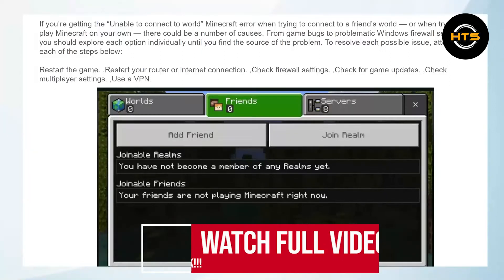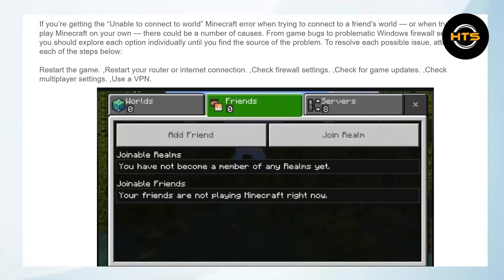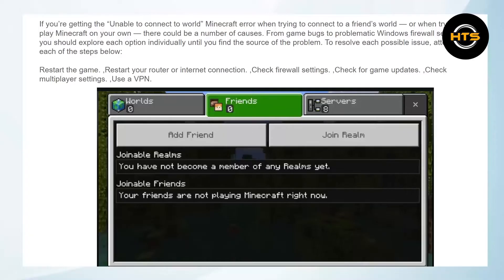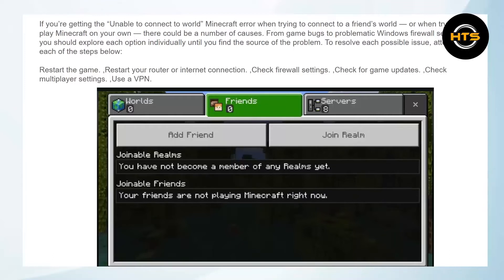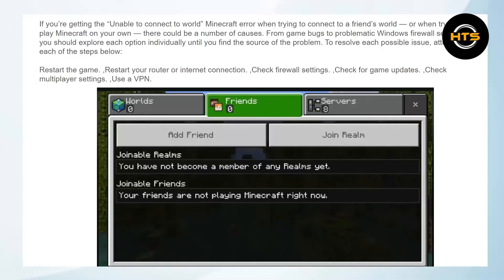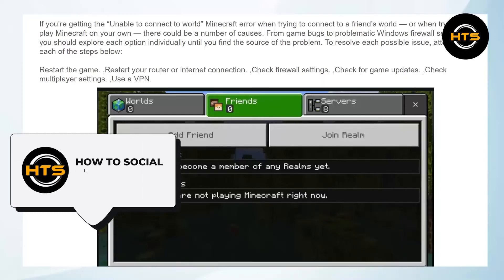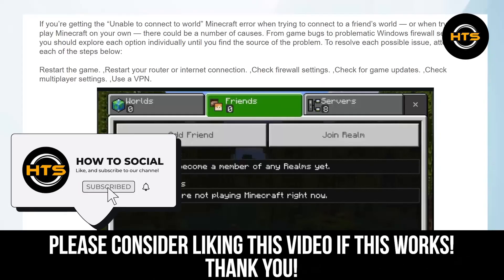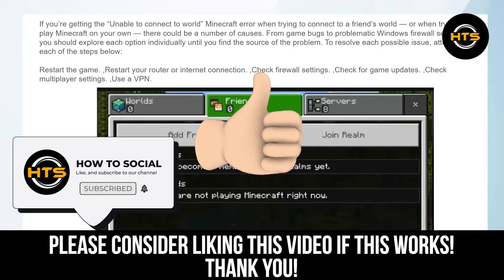How To Fix Friends Not Showing Up On Minecraft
Hey everyone! Welcome to this how to fix not being able to add friends on Minecraft video tutorial.

If you want to know how to join friends in Minecraft, how to fix Minecraft friends not showing and how to add friends on Minecraft, this video is for you.

In this video, we will show you how to fix not being able to join friends on Minecraft  and how to play with friends on Minecraft.

The steps on how to solve Minecraft unable to connect problem and how to fix Minecraft no friends online is easy.

After watching this video, you will find out how to join your friends in Minecraft and how to join your friends in Minecraft when it says unable to connect.